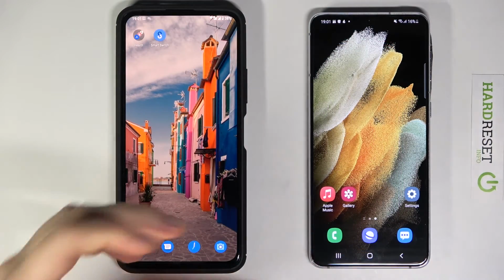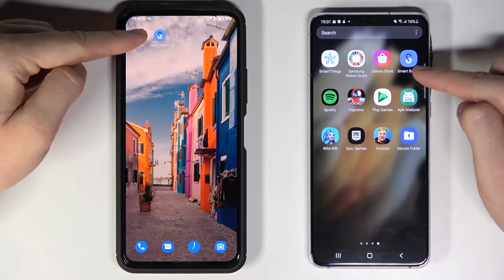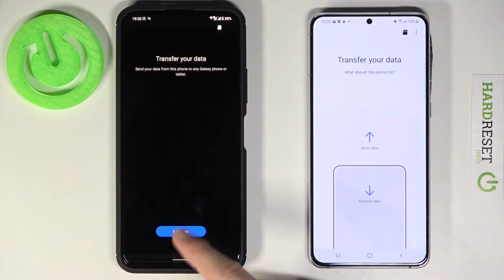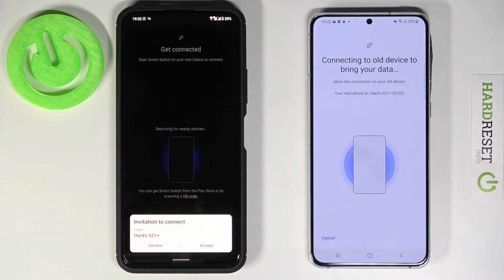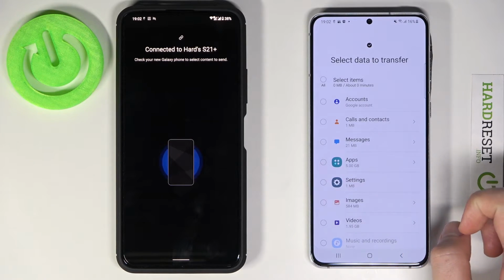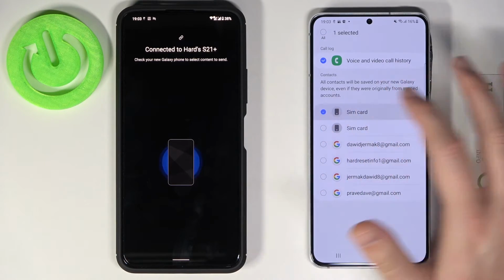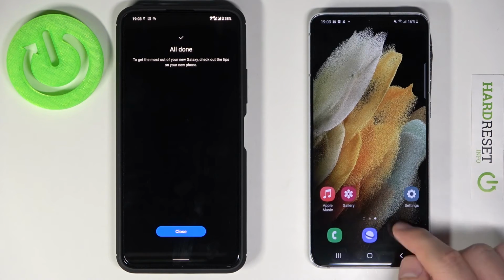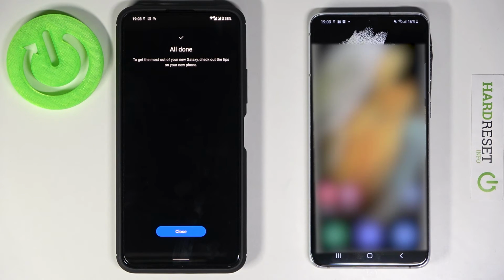How to Transfer Call History to Samsung Galaxy S21+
Quick tutorial for transferring call logs from any Android phone to Samsung Galaxy S21+. If you bought a new Samsung Galaxy S21+ and you would like to move call history let's watch this video.

How to transfer call logs to Samsung Galaxy S21+? How to move call history to Samsung Galaxy S21+?